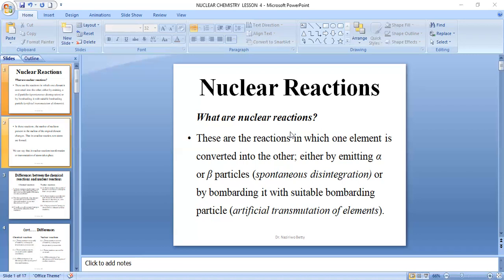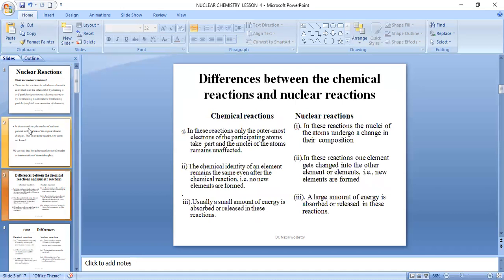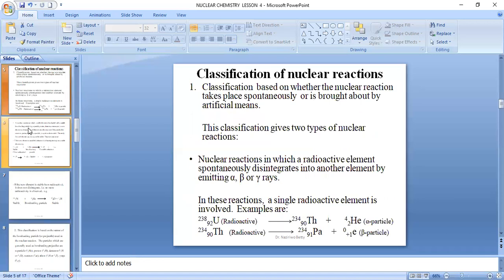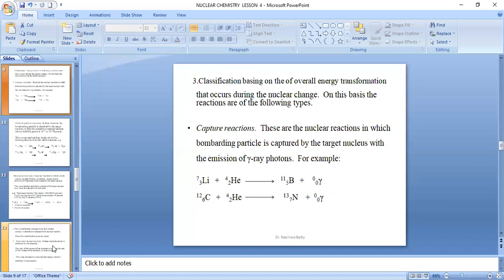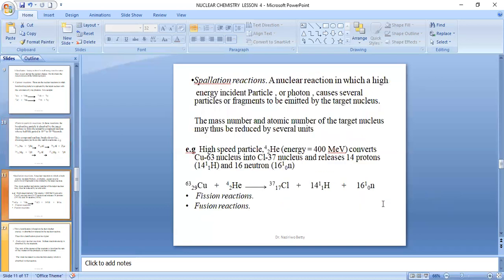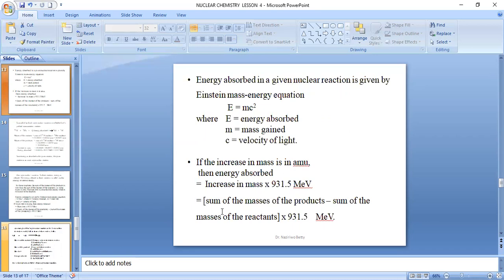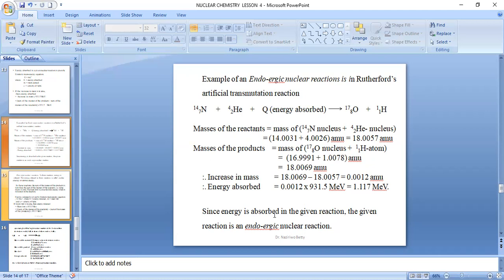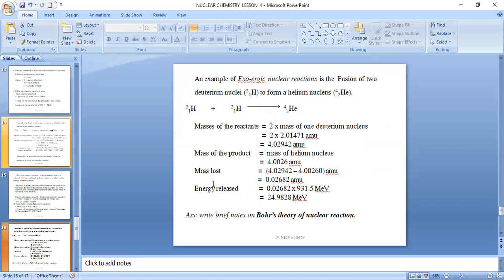NUCLEAR CHEMISTRY 4